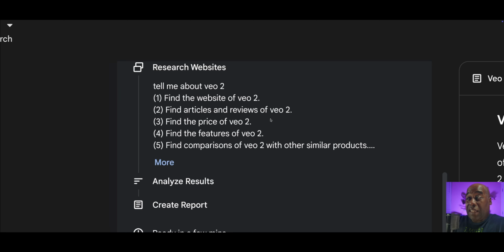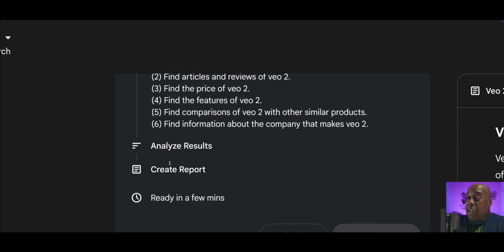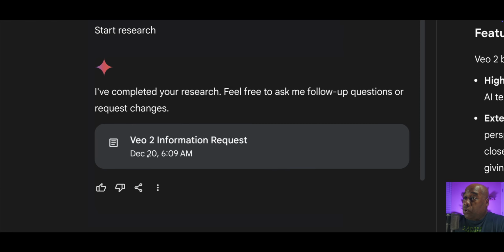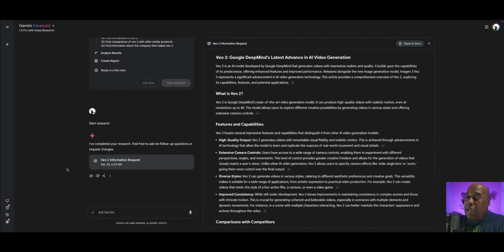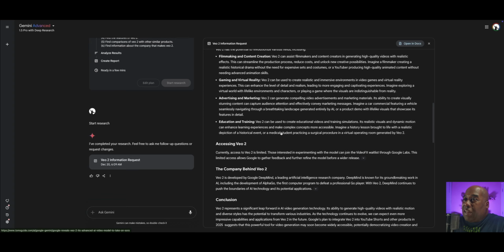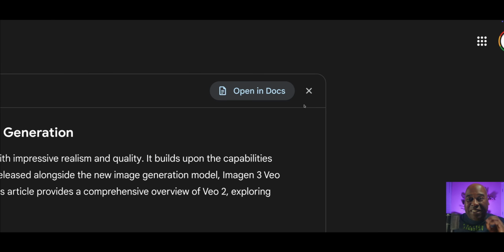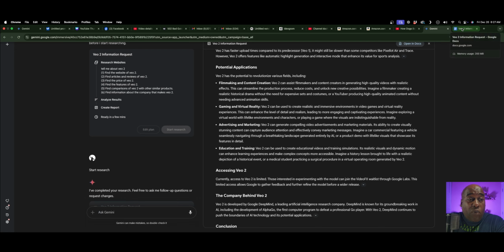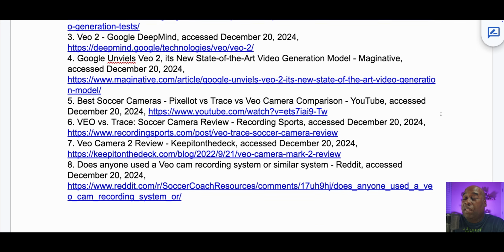Unlock DEEP Research: Google Gemini's Secret Weapon for Writers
In this video, Ekello Harrid from the Future Fiction Academy explores Google's groundbreaking new feature: "Gemini 1.5 Pro with Deep Research" in Gemini Advanced. This powerful tool automates the research process for writers, generating comprehensive reports and seamlessly integrating with Google Docs. Ekello demonstrates how Deep Research can save writers valuable time and provide deeper insights for their projects, particularly for fiction writers needing robust background information. He covers the planning stage, report generation, and the mind-blowing Google Docs integration, showing how it provides not just the report text but also all the source links. Join Ekello as he delves into the future of research and how it can transform your writing workflow.